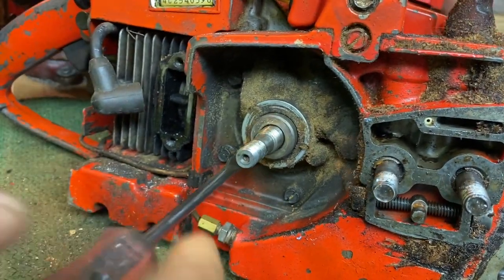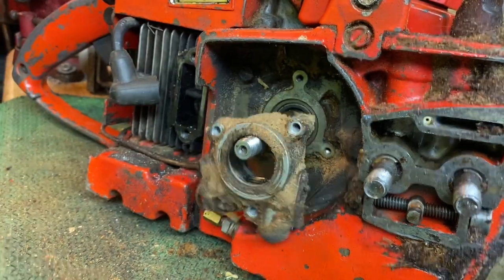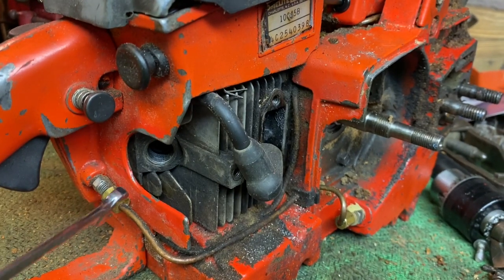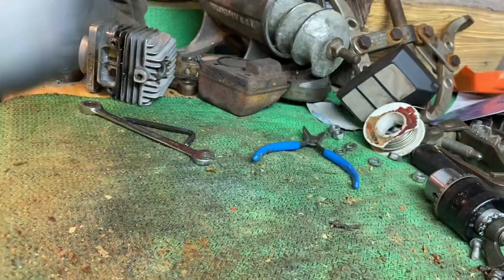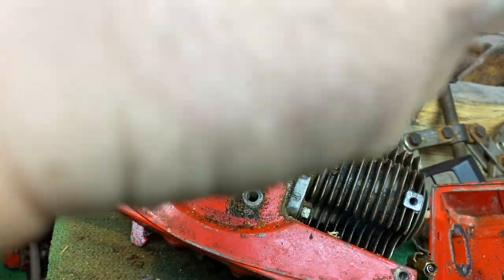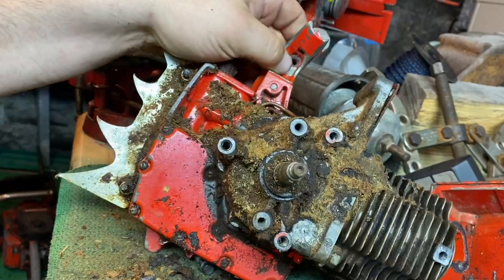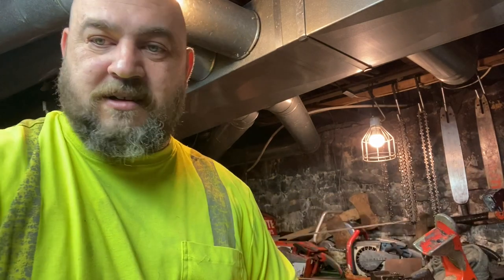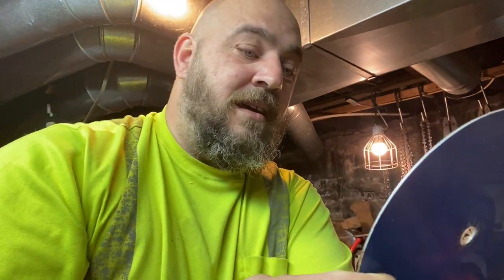Chainsaw Porting Class!! How To Port A Chainsaw For Beginners! Homelite Super XL Automatic #4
We are working on a classroom series of videos to learn how to port a Homelite Super XL Auto chainsaw.  In this episode I am finishing the disassembly and discussing some of the parts that may be needed.

MRO Supply currently requires a purchase of 8 seals of this exact SKF part number. You might be able to save money on eBay.

Auto Oiling saws will have oil fill near handlebar.
Use SKF 6119 Flywheel side
Use DICHTOMATIK  0609318TC Clutch side

Manual oiling saws will have oil fill near muffler.
Use SKF 6119 both sides

Optional Reed Valve Replacement.  I Am Not Finished With Long Term Testing.  Use These At Your Own Risk.

Fuel Line Has Two Options But I Usually Chose The Molded Line Whenever Possible

I can't post ebay links so any ebay searching just be certain you are getting what you need.